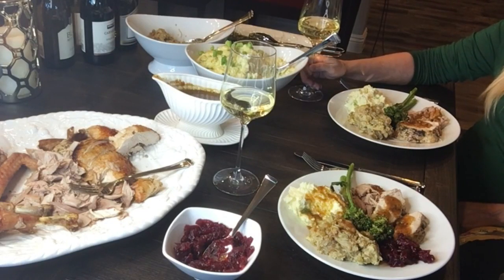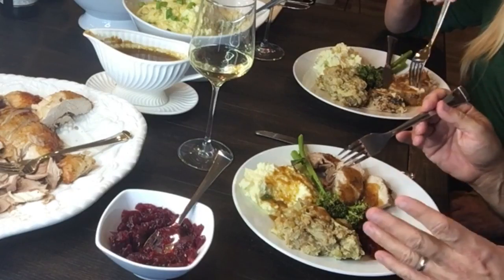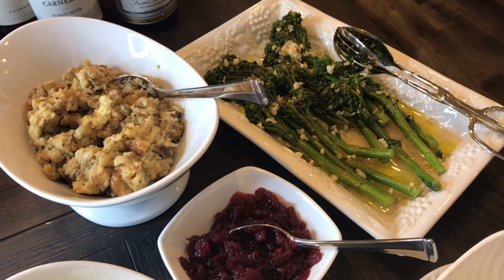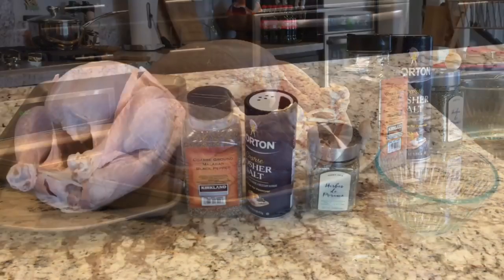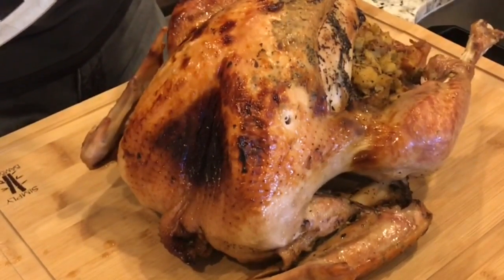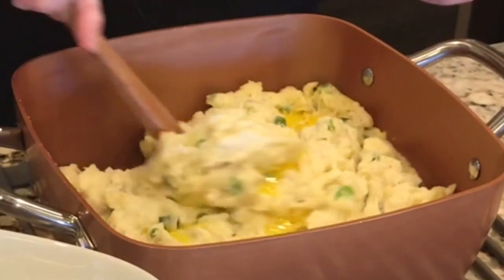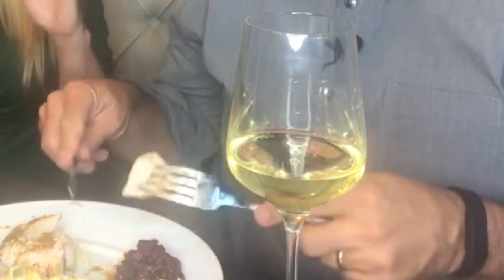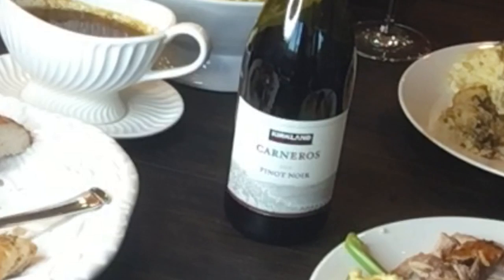Thanksgiving Rundown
Join us for an exceptional Thanksgiving feast Jetsetter style!  We put together some easy and tasty recipes to make your Thanksgiving - or any get-together - fun and delicious.  A secret recipe ingredient to make your turkey the moistest ever.  And mashed potatoes you’ll never want to be without again.  Plus we pair wines with traditional Thanksgiving foods and give you options that are affordable and delightful to your palate.  Jet into the holiday spirit with us for some merriment and good cheer!